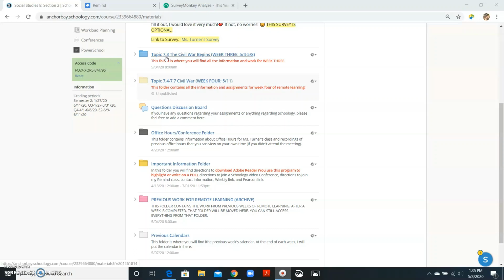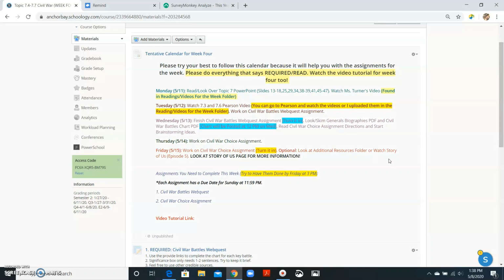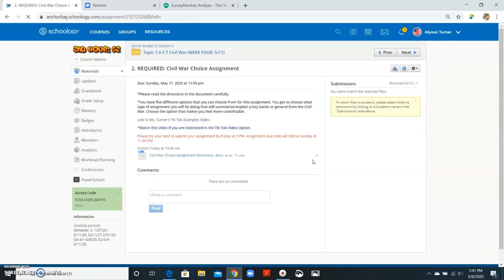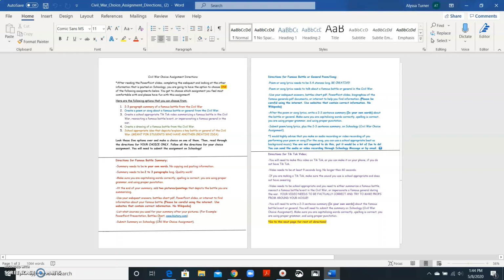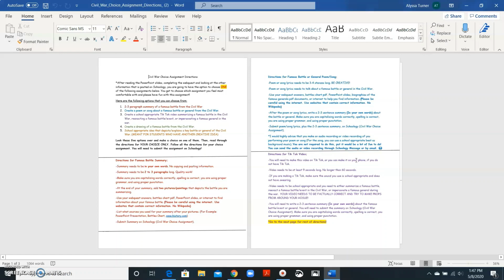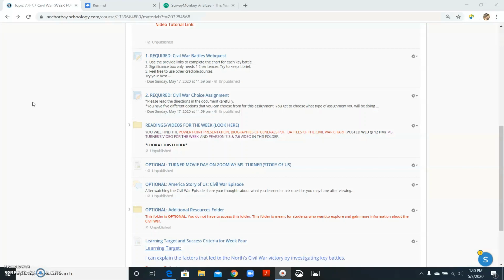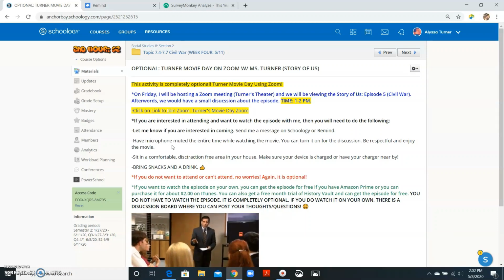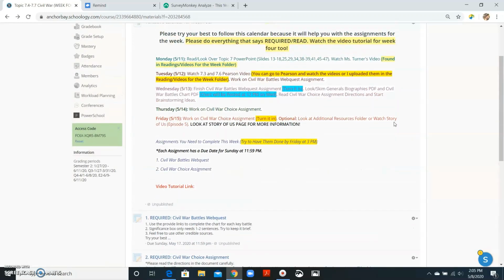Week 4 Video Tutorial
Sorry this video is a little longer. I explained both assignments in detail and went over everything for week four.

Miss you and love you all!!!